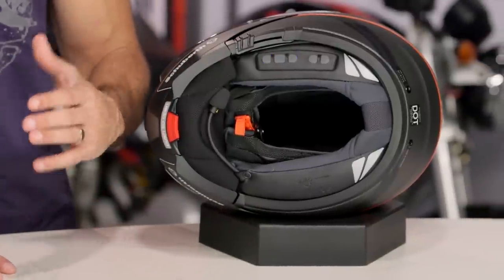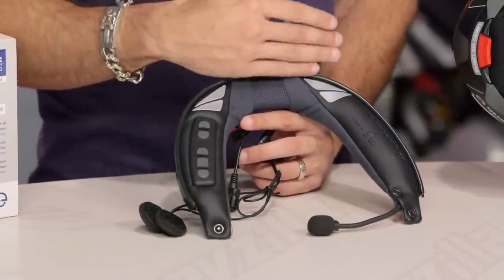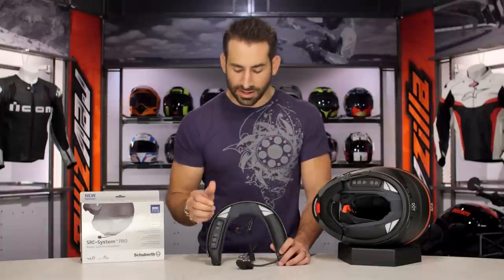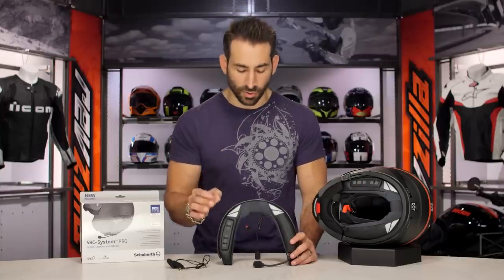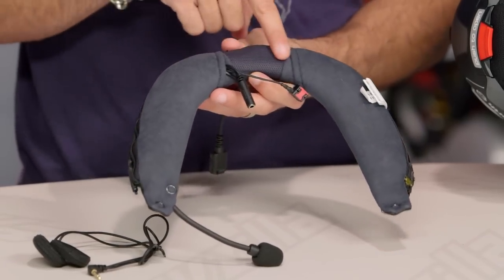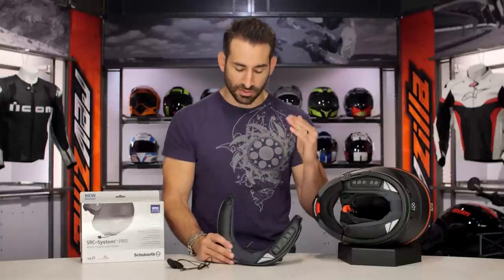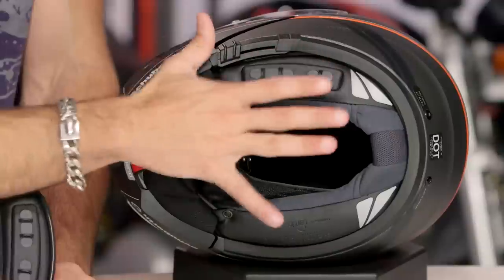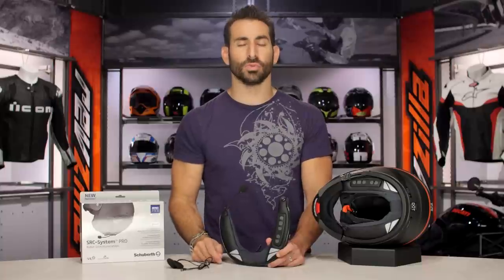Schuberth C3 Pro SRC Bluetooth System Review at RevZilla.com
Schuberth C3 Pro SRC Bluetooth System Review

Streamlined precision with world-class functionality and seamless integration. That, in a nutshell, is the Schuberth C3 Pro SRC Bluetooth Communicator. Unlike any other option on the market today, the C3 Pro SRC System has been designed from the ground up to flawlessly meld into the helmet that encases it. Rather than clip to the outside, the Schuberth SRC Systems have been built directly into the neckroll itself, thus minimizing bulk, reducing buffeting, and generally just looking pretty darn cool. Combine that with state-of-the-art features and the quality that one would expect from the Schuberth name, and it is easy to see why the C3 SRC Pro is one of the most formidable communicators on the bluetooth market.